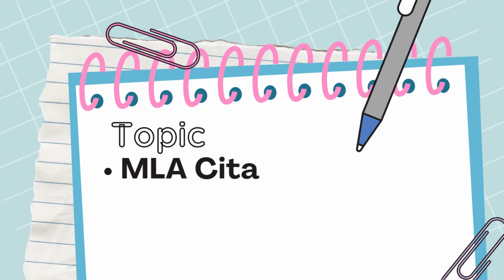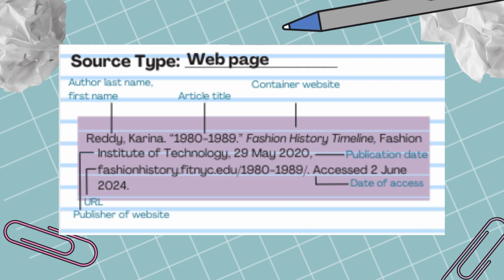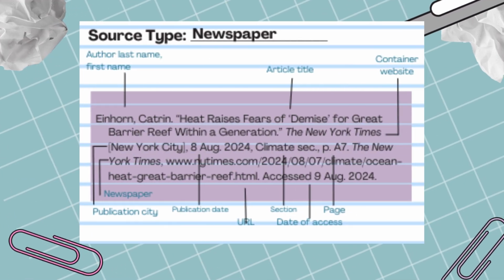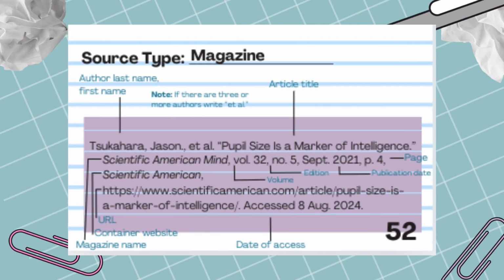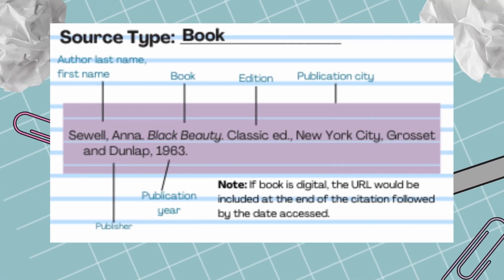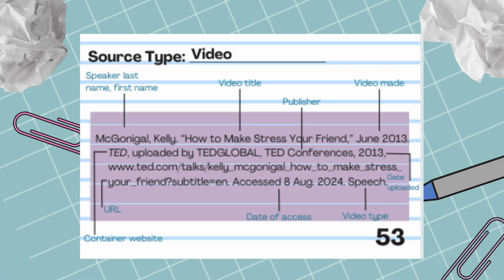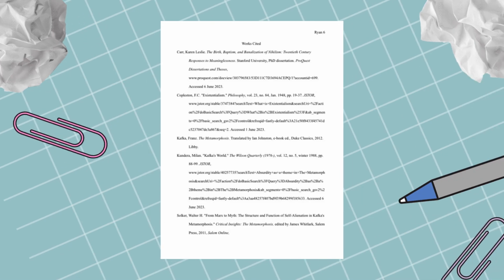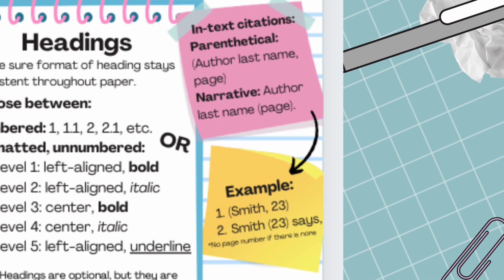7.2 MLA Citations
Welcome back to Pen 2 Paper! In this video, I take you step-by-step through the process of creating a Works Cited page in MLA format—an essential skill for any student writing research papers, essays, or projects. If you haven’t watched the previous video covering the basics of MLA formatting, be sure to check it out for a solid foundation!

The Works Cited page is where you list all the sources you referenced in your paper, making it easy for your readers to locate the materials you used. In this video, I explain how to format a Works Cited page correctly, with examples for citing different types of sources like websites, journal articles, books, videos, and more!

🔑 What You'll Learn:
How to format a Works Cited page in MLA style.
The correct way to cite different sources:
Webpages, Journal Article, Newspapers, Books, Videos
What an MLA in-text citation looks like (I will cover more in depth in a future video)

In my next video, I’ll dive into the basics of APA format, another popular academic writing style.